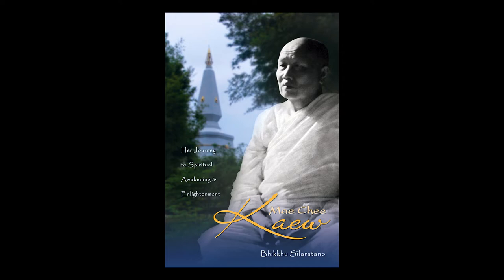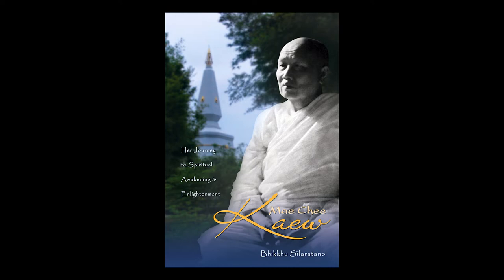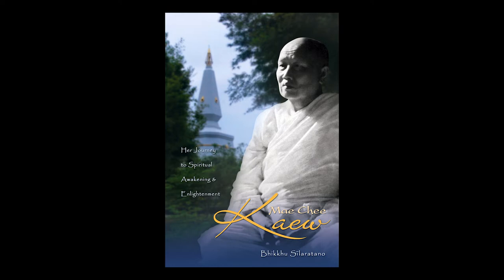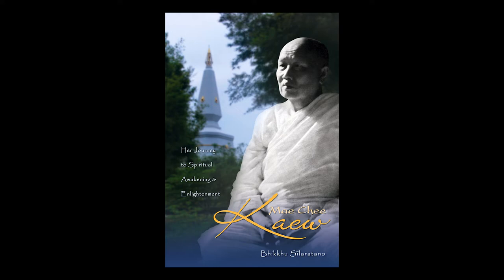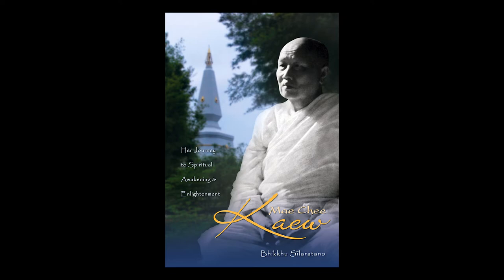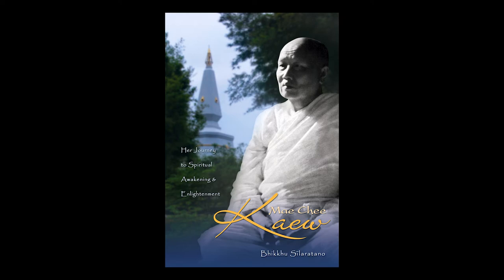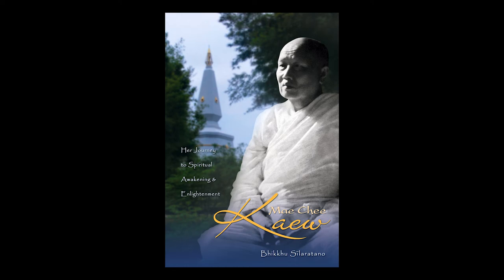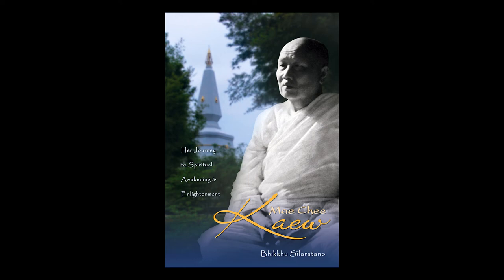Mae Chee Kaew Biography Part 5 : The Mulberry Grove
By Ajaan Dick Sīlaratano
Forest Dhamma Monastery
255 Snakefoot Ln, Lexington, VA 24450, United States

Read for you by Thomas Sullivan

MP3